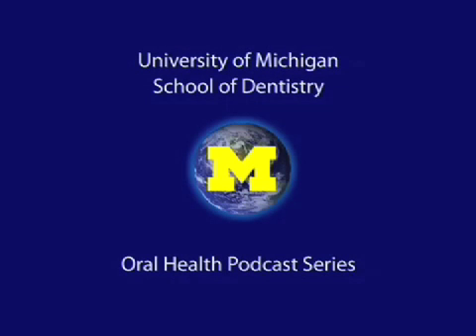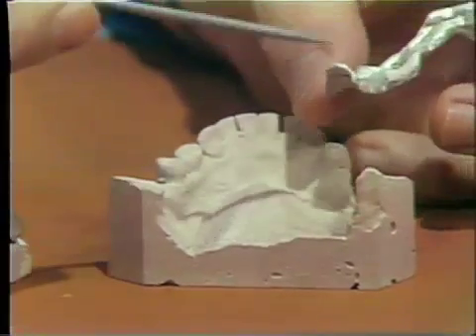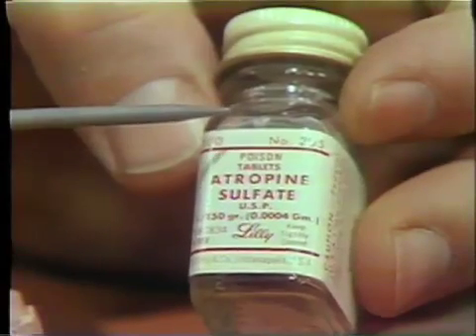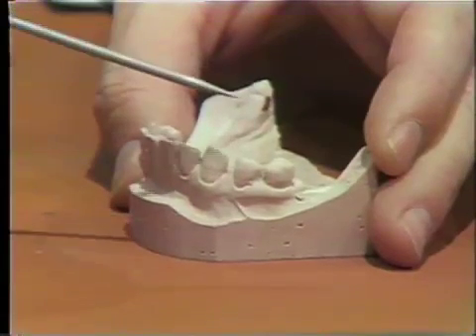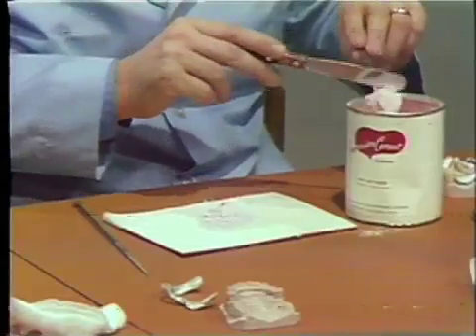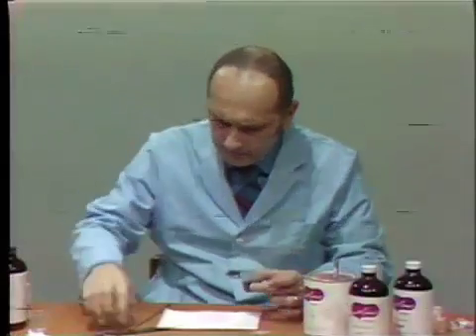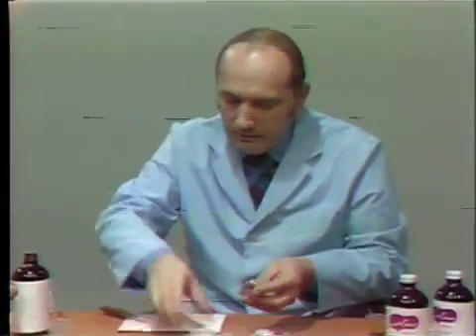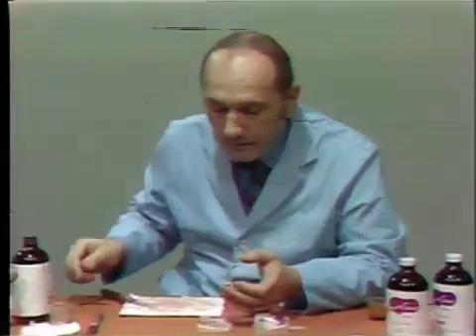Mucostatic Impression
Fabrication of a tray for the taking of a Mucostatic impression and the mixing of the impression cement.  Orig. air date: JAN 28 72